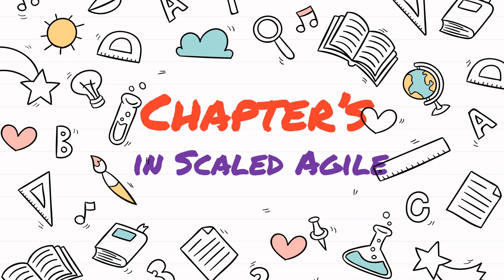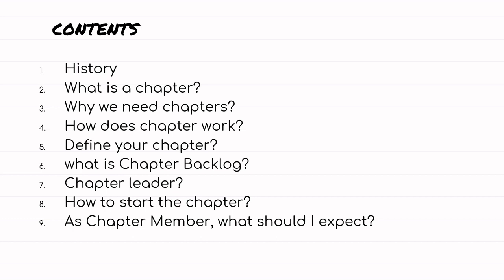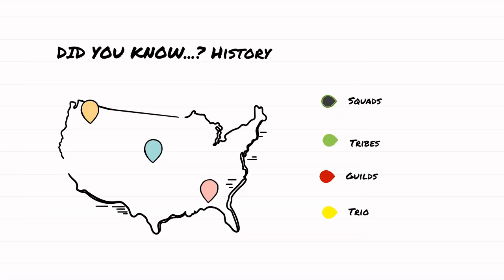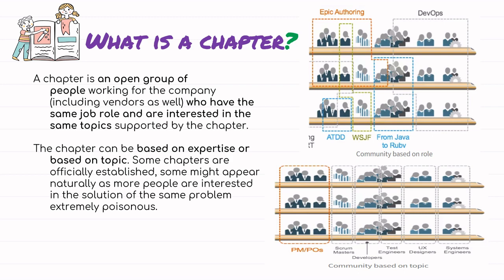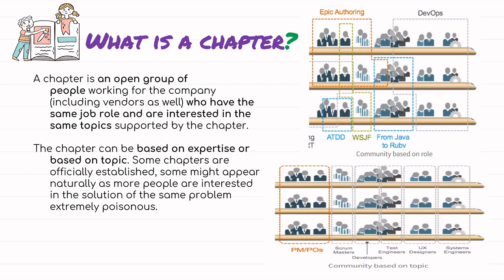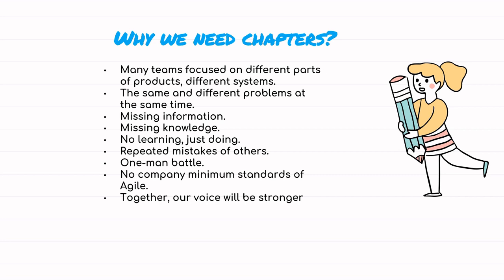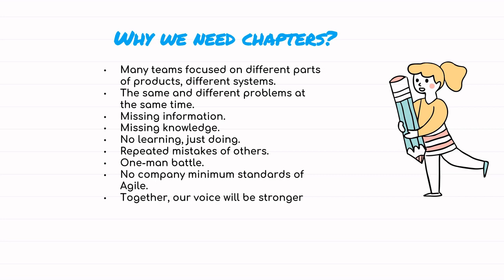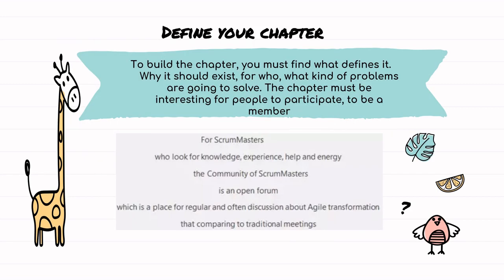Spotify Scaling Agile Model - Chapter's | Step by Step Tutorial For Beginners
The Spotify model is a people-driven, autonomous approach for scaling agile that emphasizes the importance of culture and network. It has helped Spotify and other organizations increase innovation and productivity by focusing on autonomy, communication, accountability, and quality.